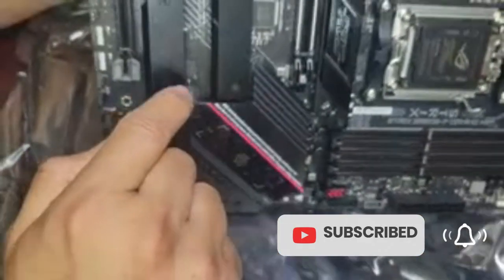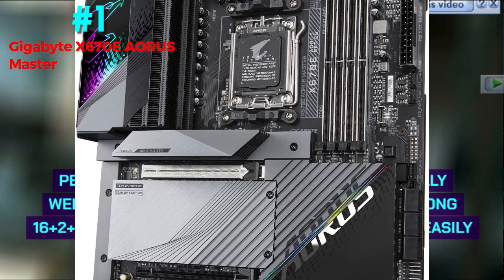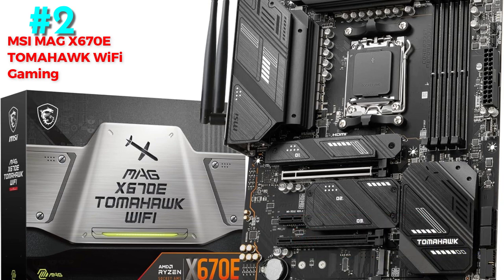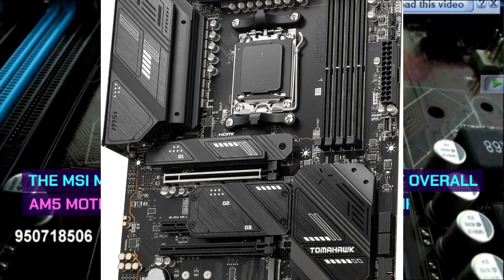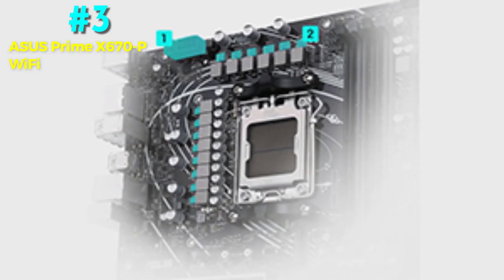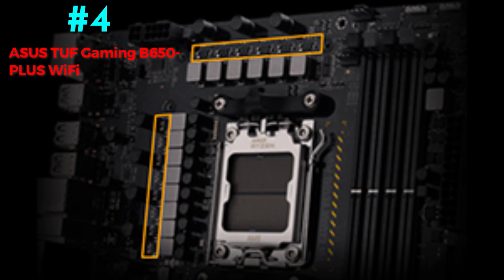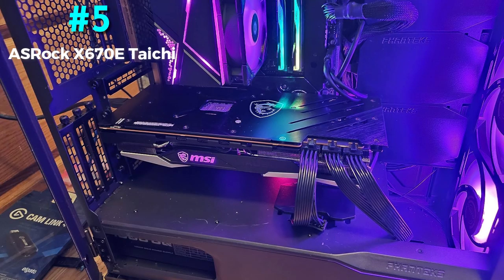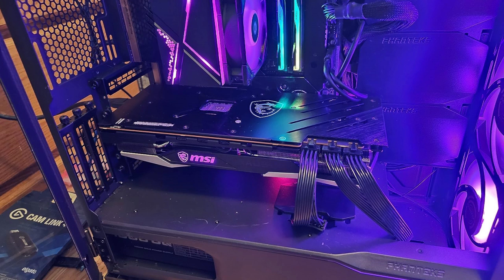BEST AM5 Motherboards Budget, Overclocking, High-End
In this YouTube video, we delve into the world of AM5 motherboards, exploring the best options across different budgets, overclocking capabilities, and high-end features. Whether you're a budget-conscious gamer, an enthusiast looking to push your system to its limits, or someone seeking top-notch performance, this video has got you covered. Join us as we review and compare the top AM5 motherboards available in the market, providing valuable insights and recommendations to help you make an informed decision.